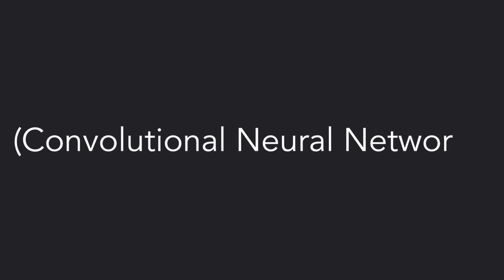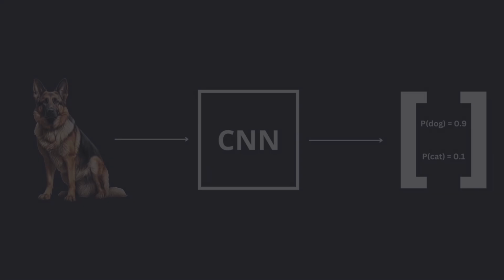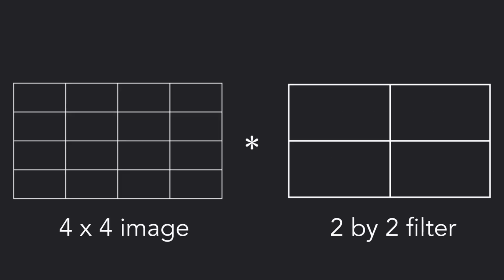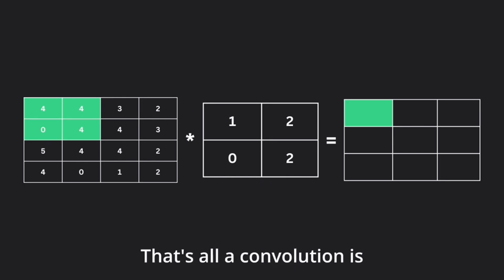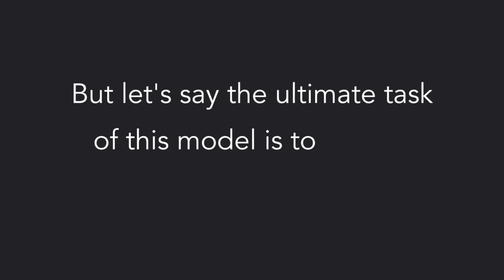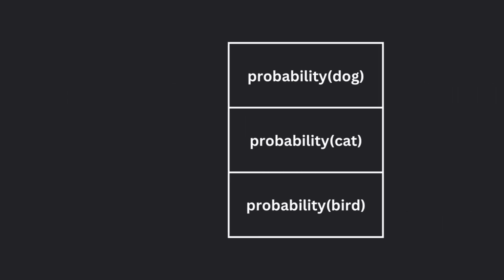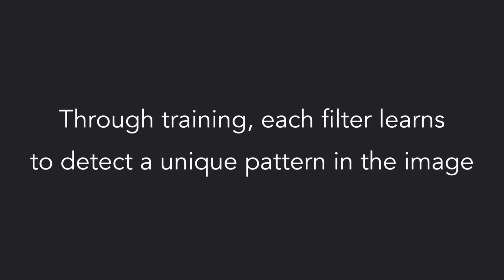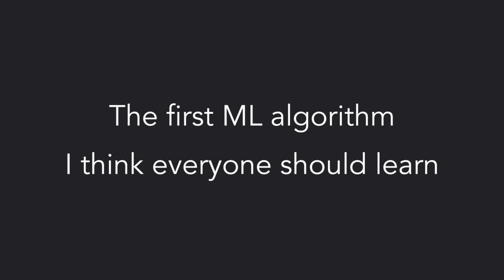Beginner's Guide to CNNs (Convolutional Neural Networks)